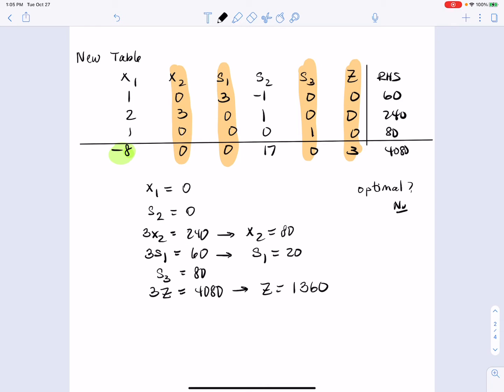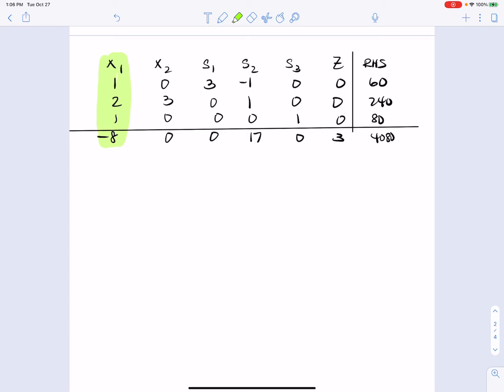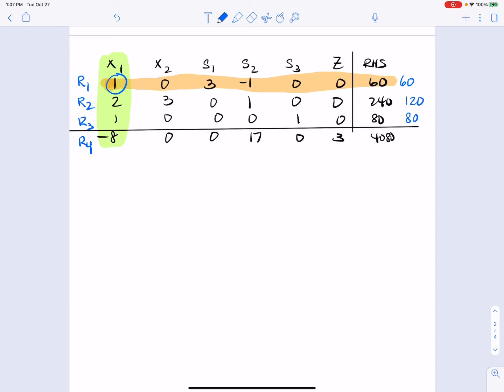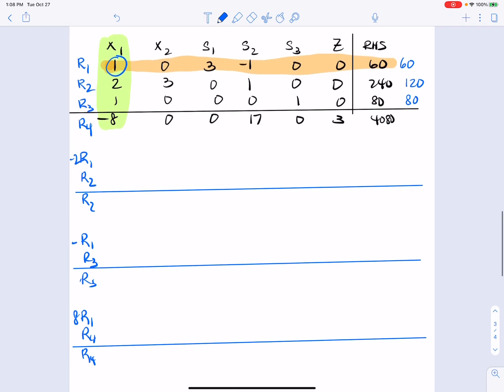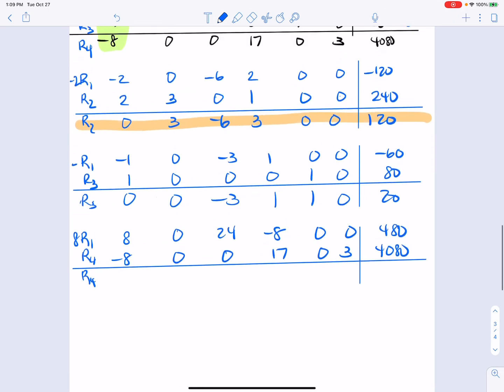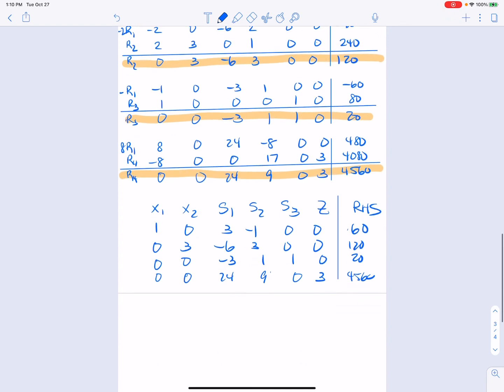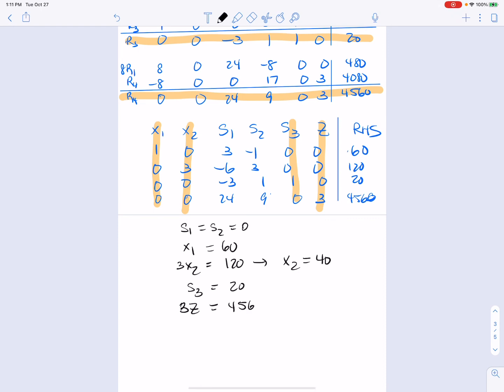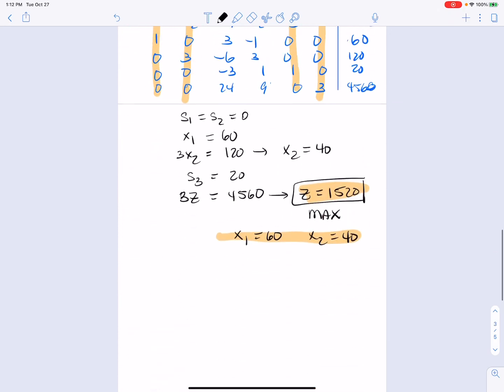Simplex Method - 2nd (and final) Iteration (4 of 4)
Walking though the second iteration of a simplex maximization problem and listing the final solution. Also a discussion on the value of the slack variables.